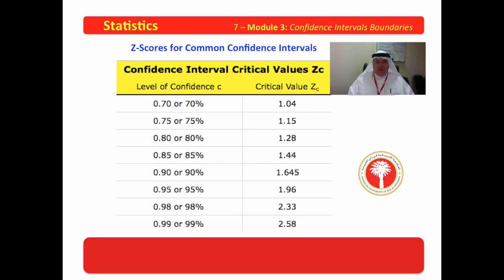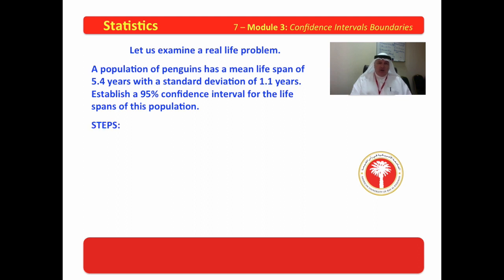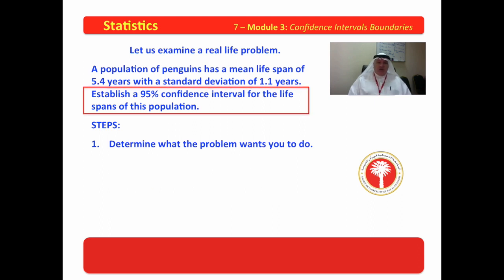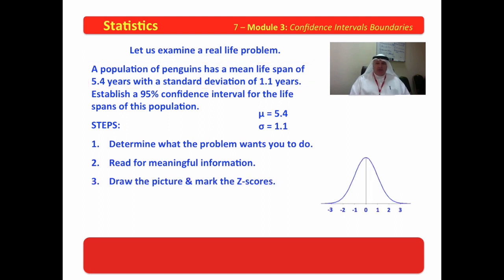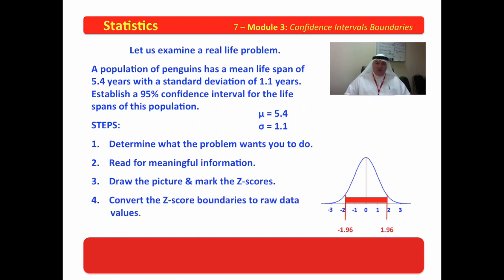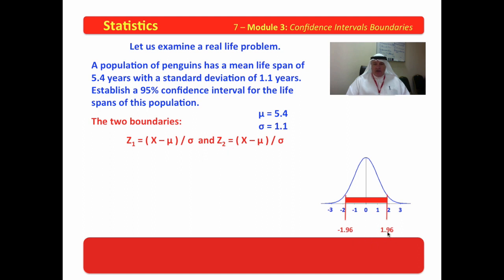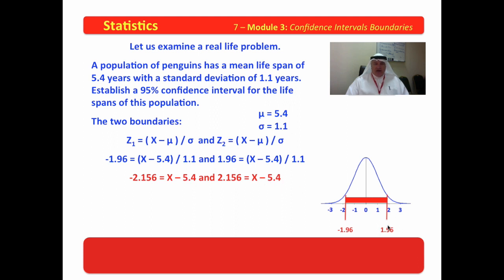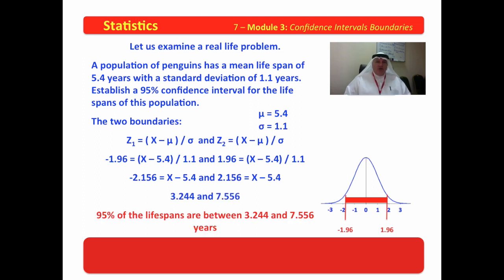7 Module 3 Finding Boundaries for Confidence Intervals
This video is about 7 Module 3 Finding Boundaries for Confidence Intervals.